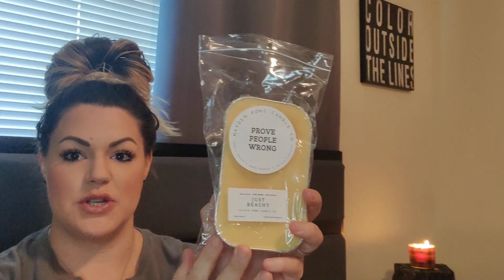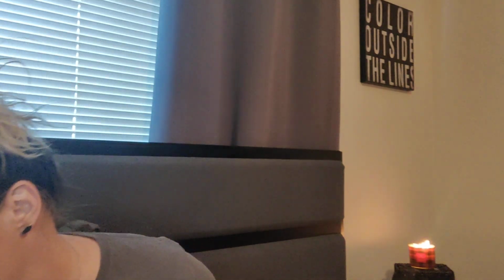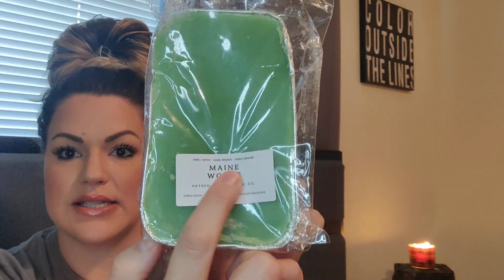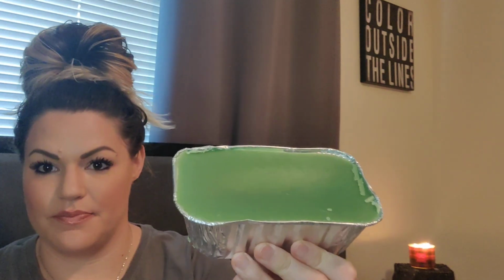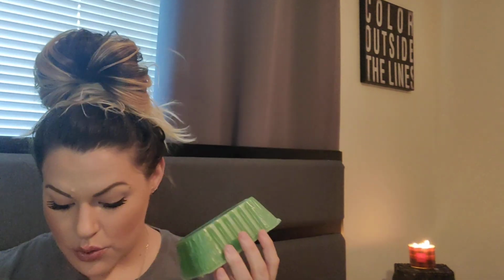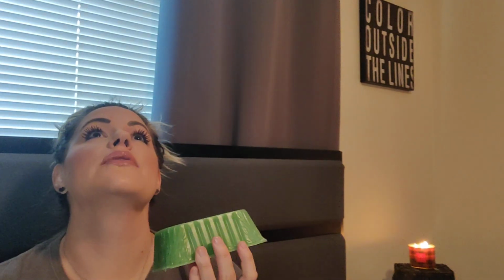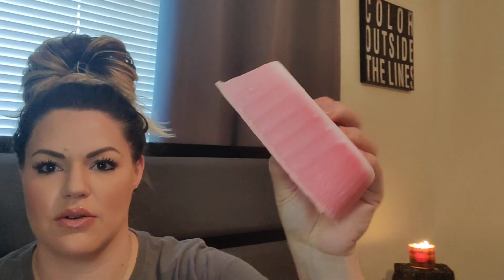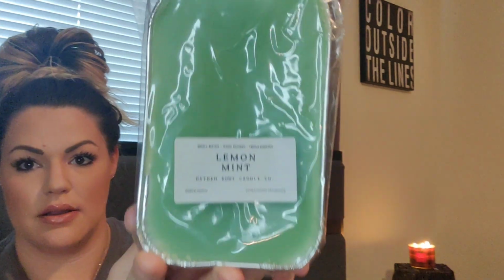💕 Hayden Rowe Haul 💕 December 2020